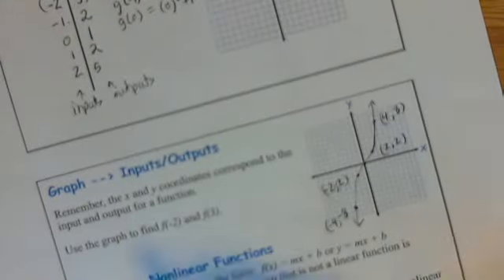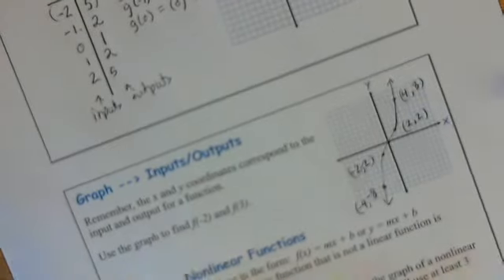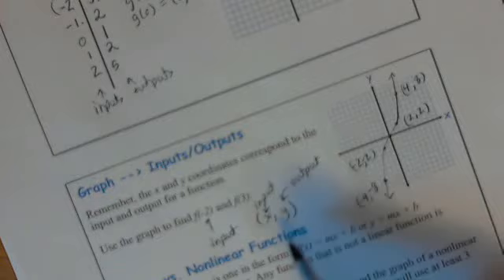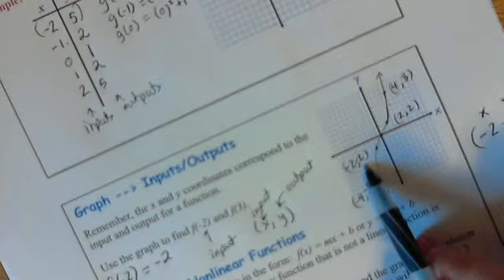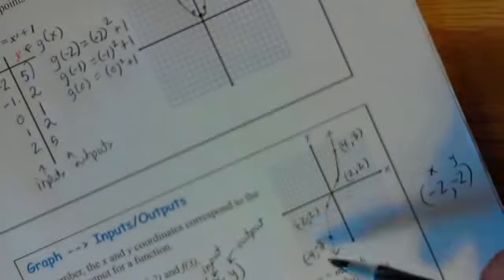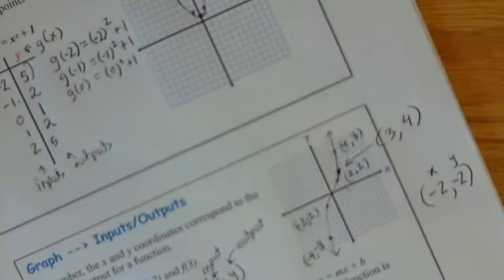Week 2: Graph, Inputs-Outputs